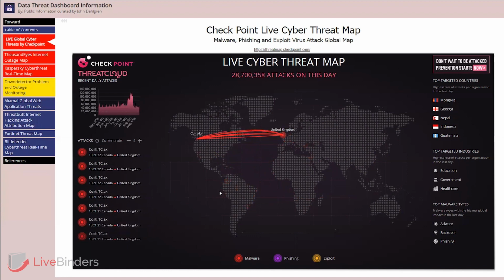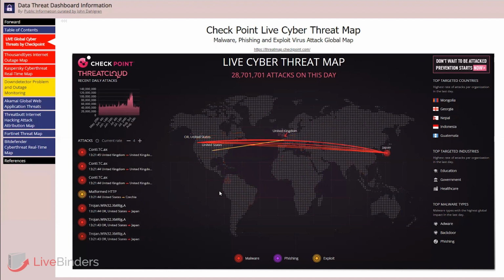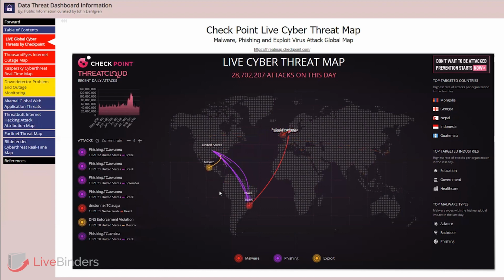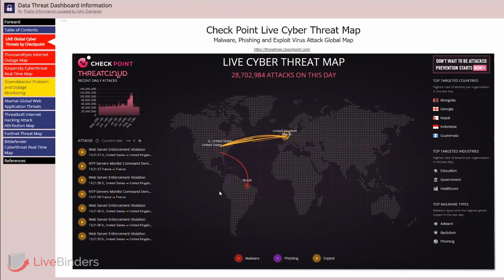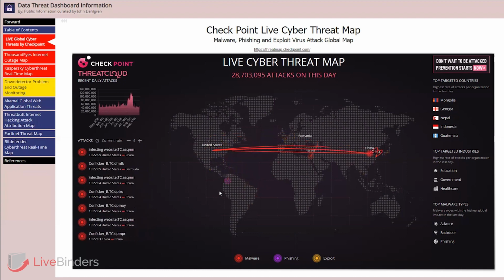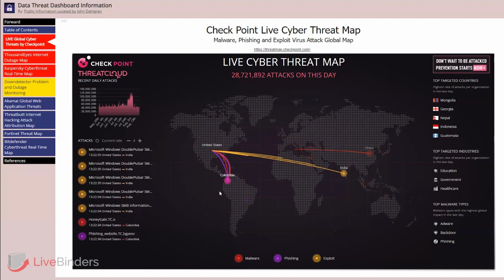DataThreat Dashboard Digital Binder Podcast Clip: Check Point Live CyberThreat Map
In his podcast clip John Dahlgren explains the Check Point Live Cyber Threat Map that shows Check Point tools detection by threat type - malware, phishing and exploit virus attacks - in a dashboard format. Learn more in our podcast clip.